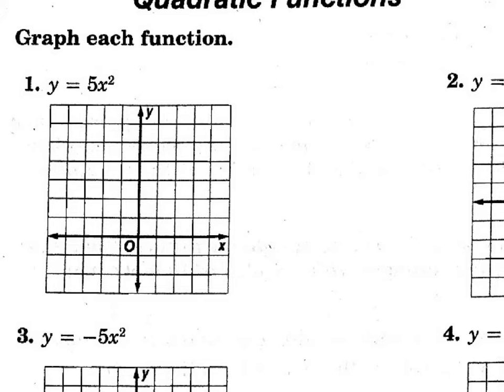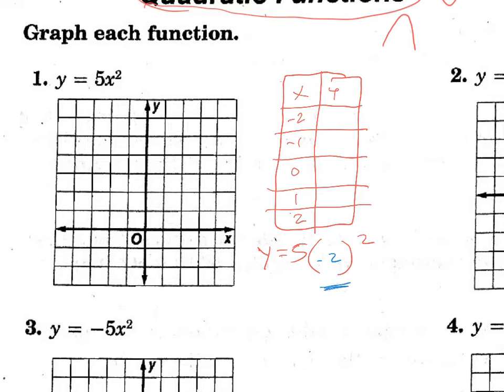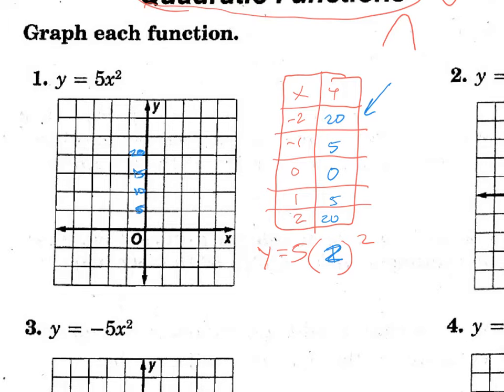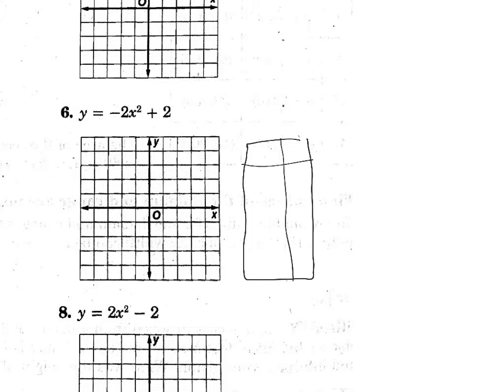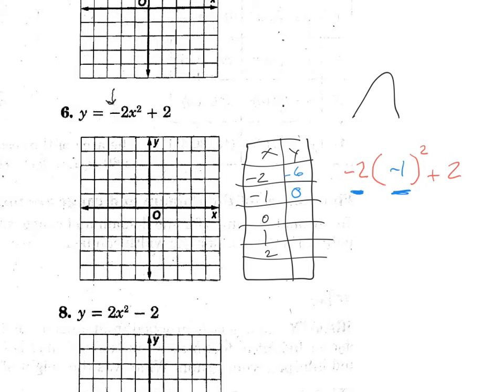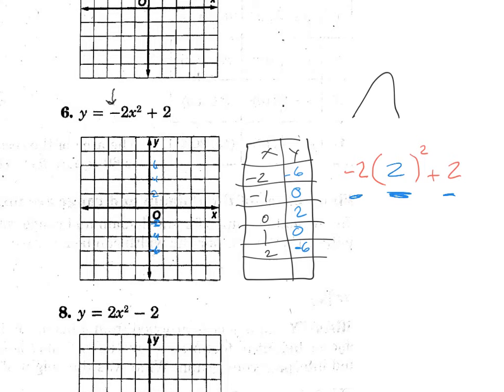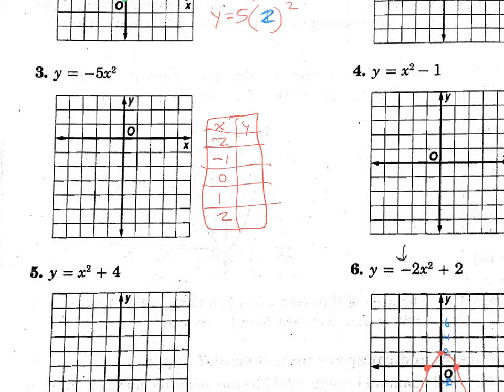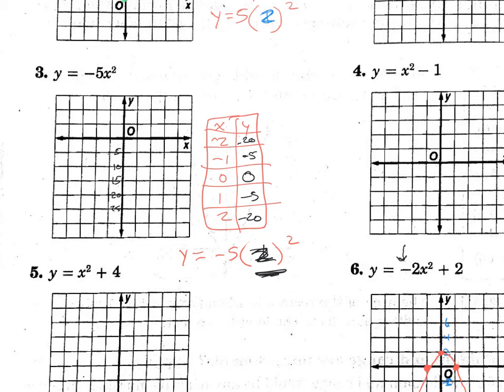Lesson 9-8 Review